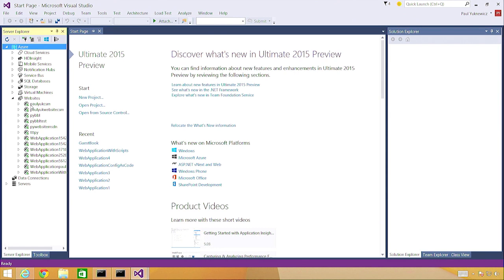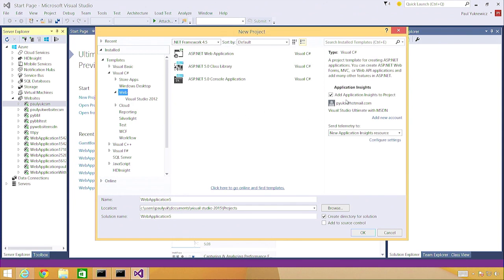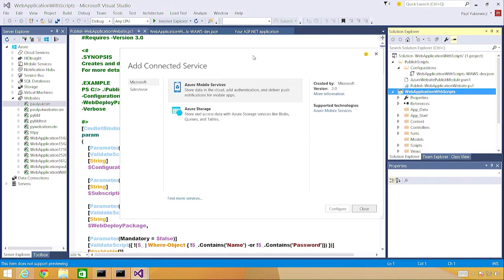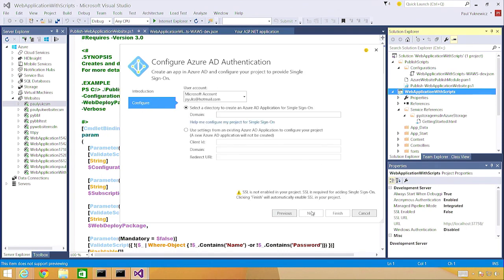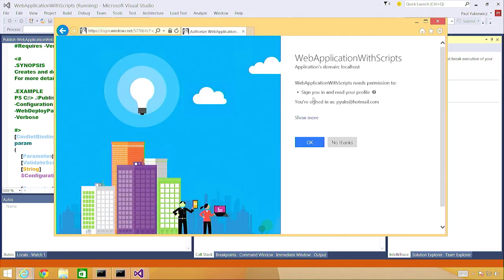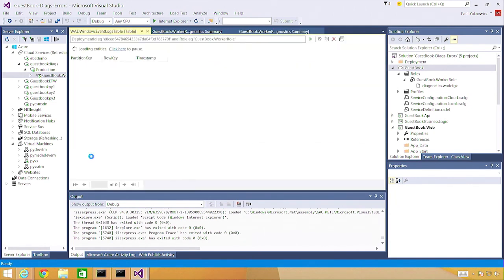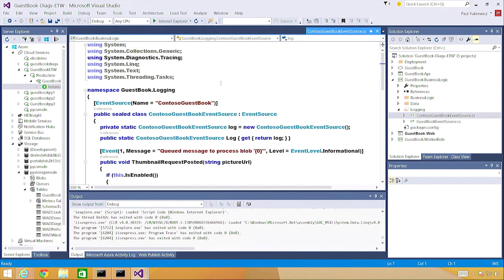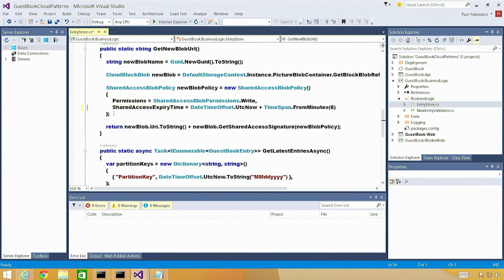Visual Studio vNext & Azure What’s New For Azure Developers